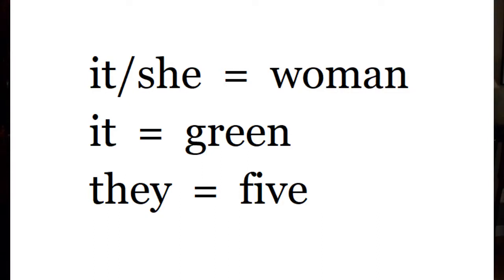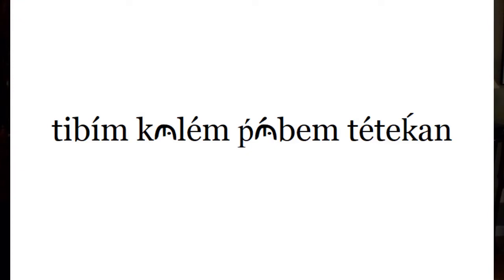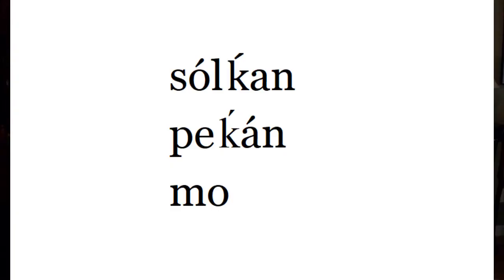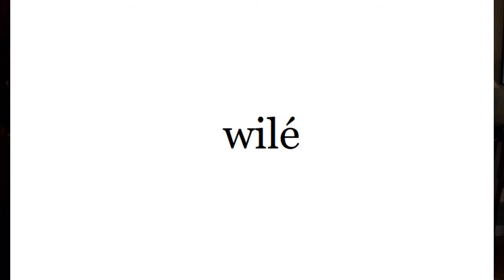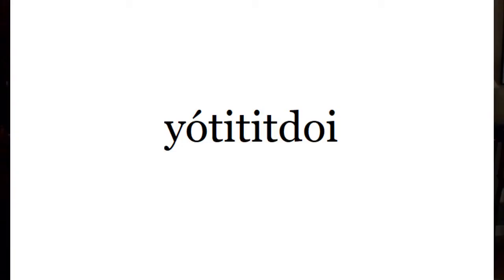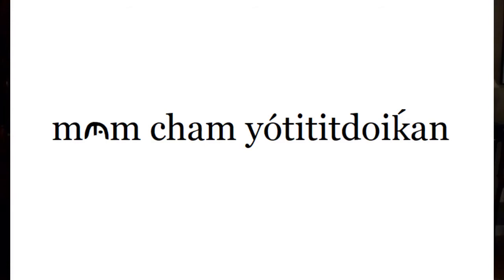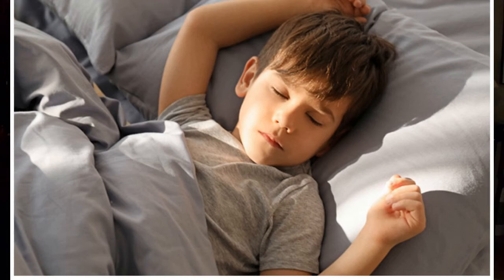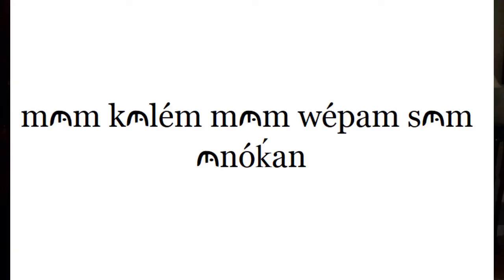Lesson Five - Action!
In this lesson, we'll learn some action verbs, and how to ask and answer, "What are they doing?" We'll also learn how to identify the subject and verb in a sentence.